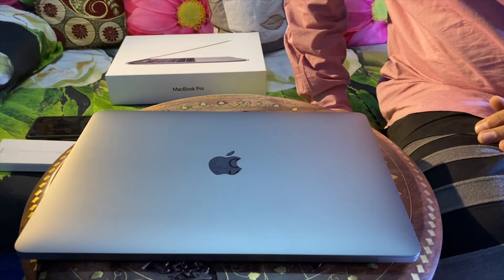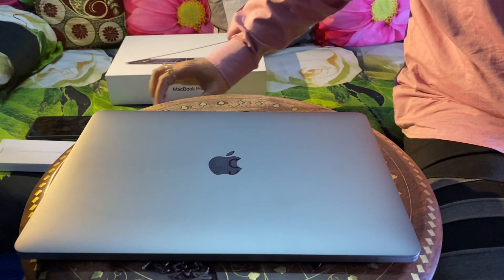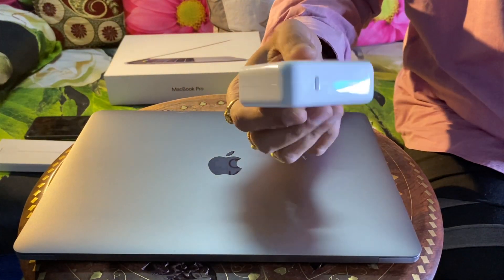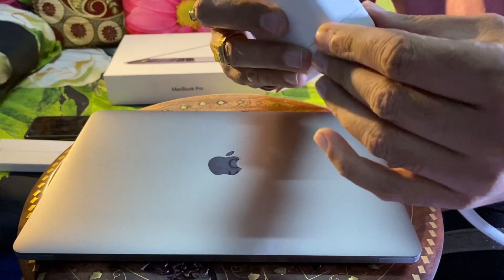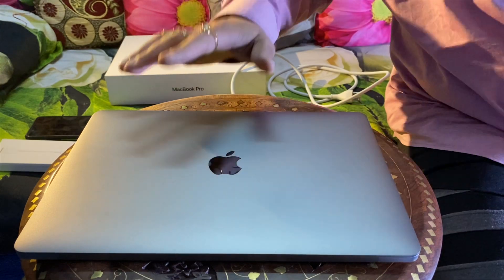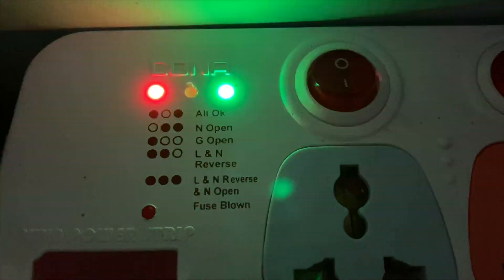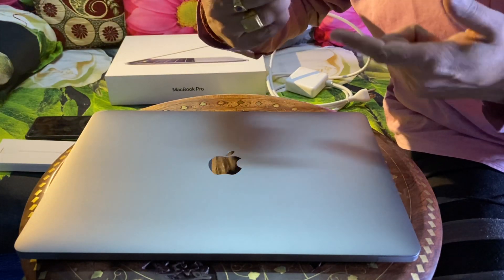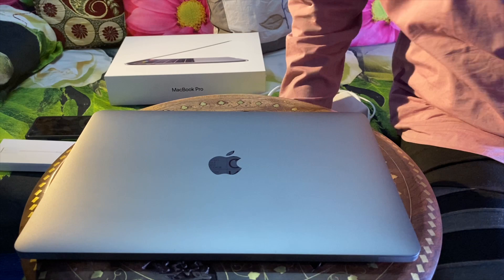MacBook Pro leakage of electricity problem solved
MacBook Pro or any MacBook when connected for charging with supplied  power adapter, leaks electric current and the user can feel a slight to a moderate tingling electric shocks while using the MacBook. I have analysed the root cause of the issue and have a solution to this problem which is narrated in this video.

Amazon USA

Amazon India: CABLESETC Replacement US Pin DuckHead Extension Power Adapters Cord for Apple MacBook Air Pro (White)